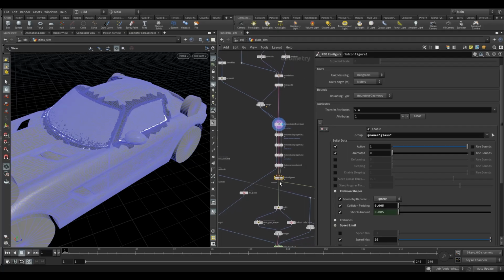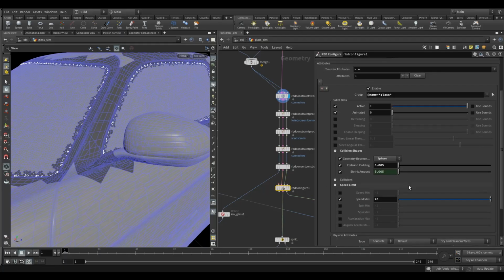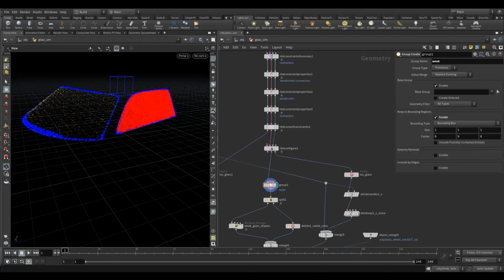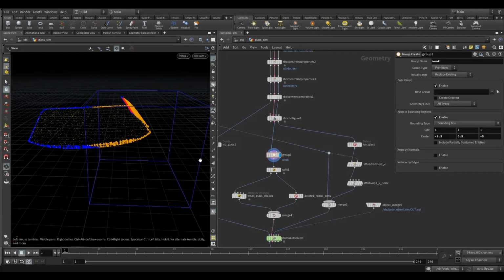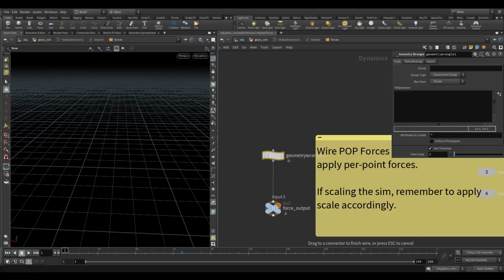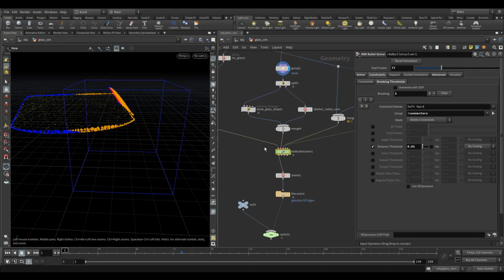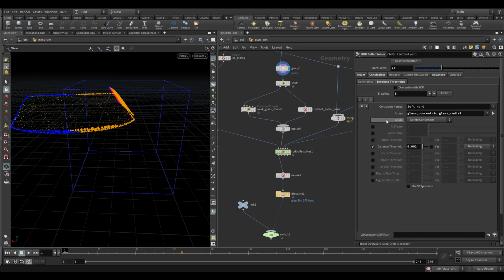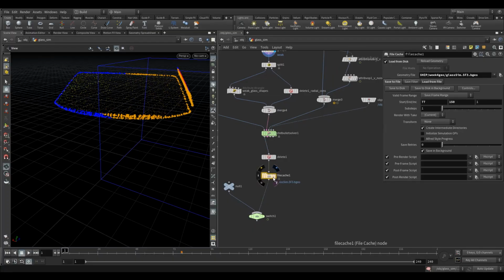module i week 04 12 revisiting the glass sim v1 1080p1